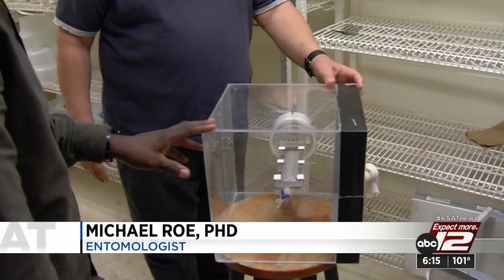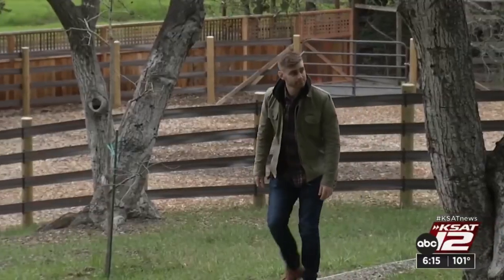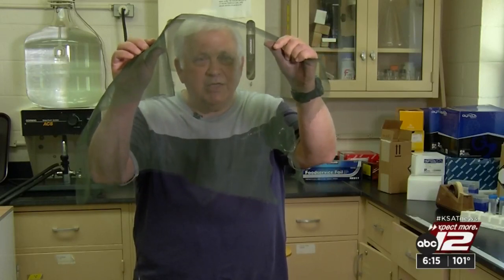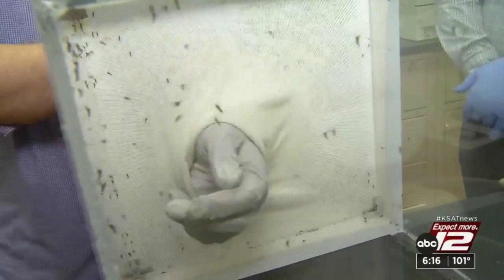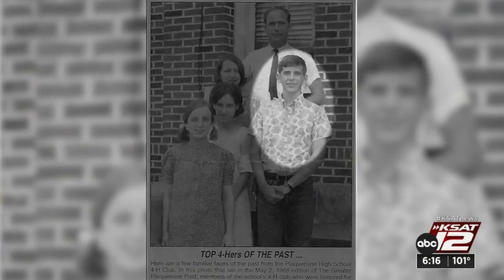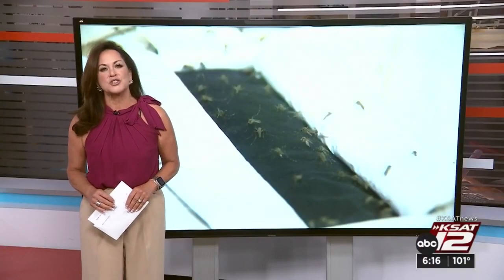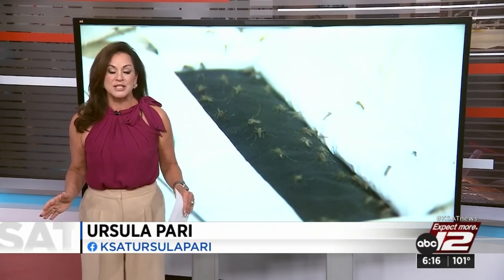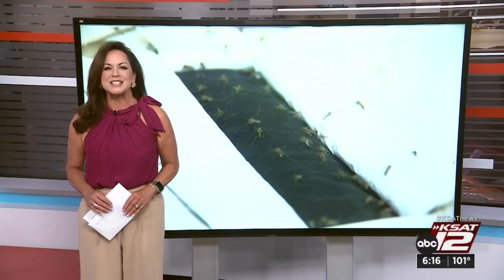Scientists develop special mosquito-proof material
Scientists at North Carolina State University have developed special mosquito-proof material that may be a game changer.